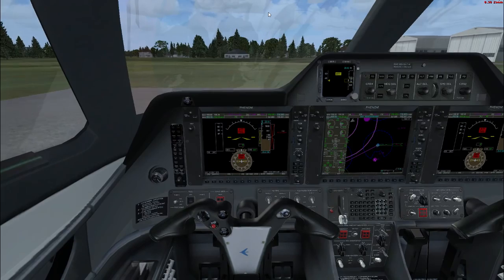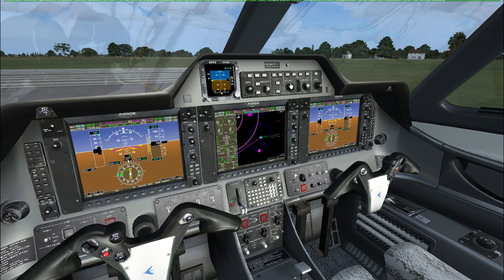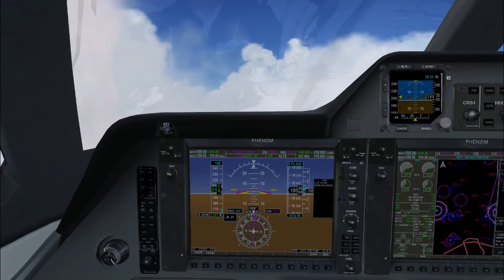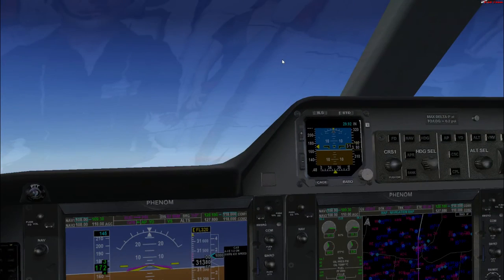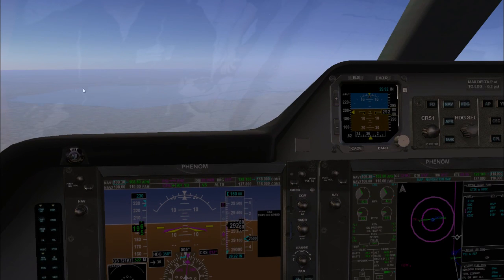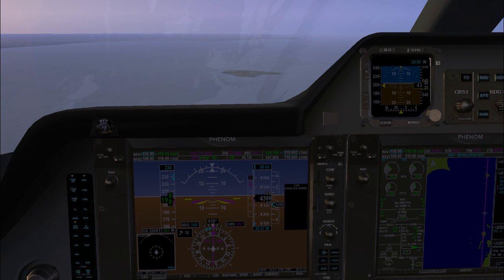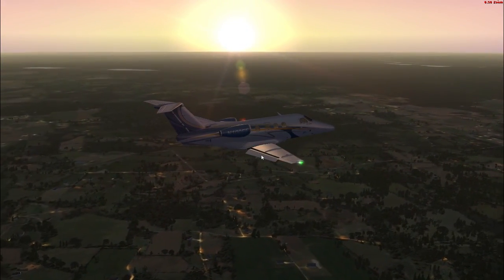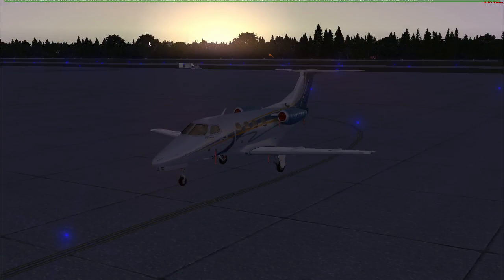[FSX SE] Columbus Ohio to Oscoda-Wurtsmith Airport Michigan in Phenom 100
This video is for my friend, and favorite redhead, Betty who has many acres of land far far away by Lake Huron.  Its a 7 hour drive in her camper to get there, but it takes me only 90 minutes in my trusty Phenom 100 :-).

This flights for you Betty.